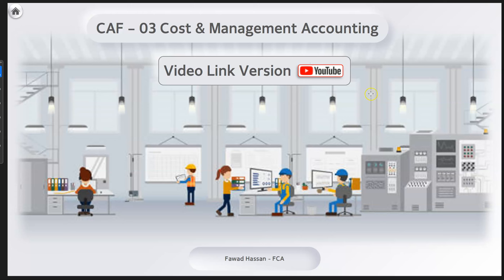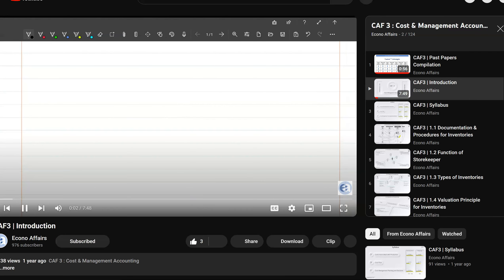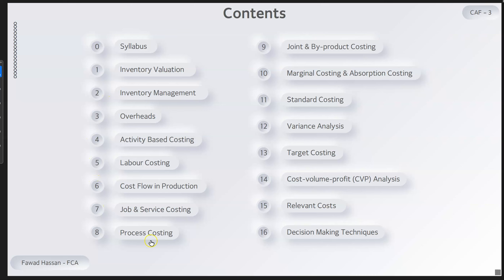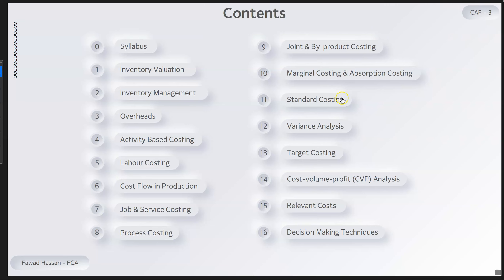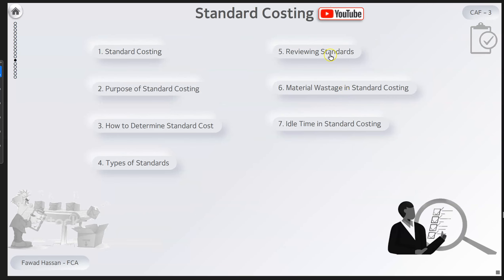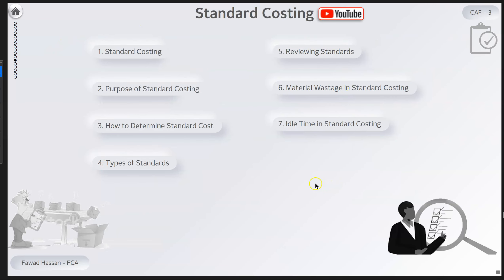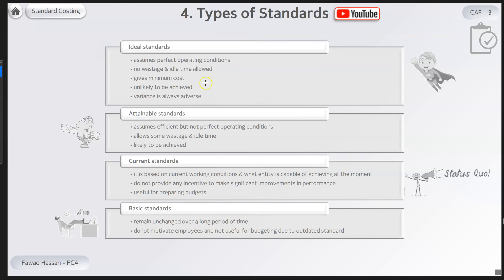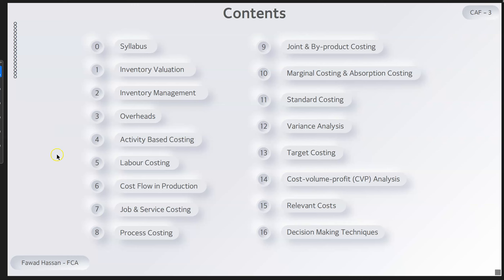CAF3 | Notes for Cost & Management Accounting